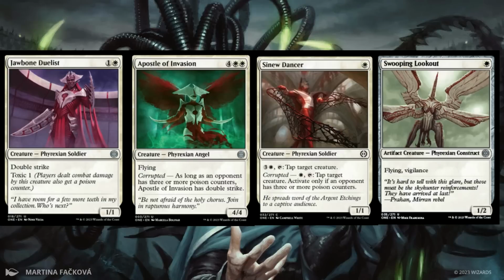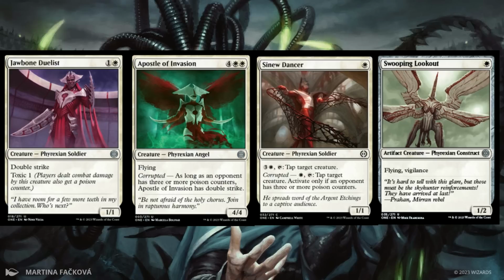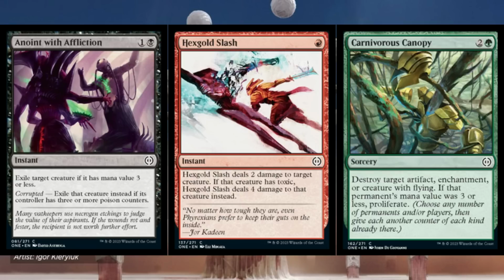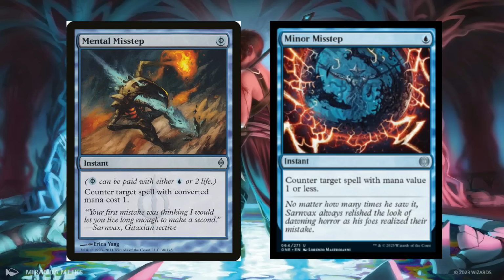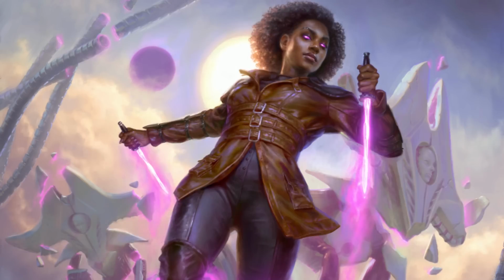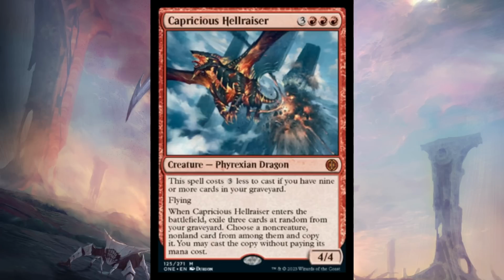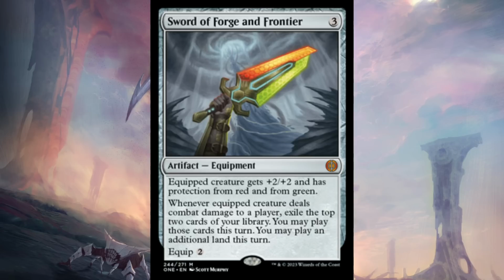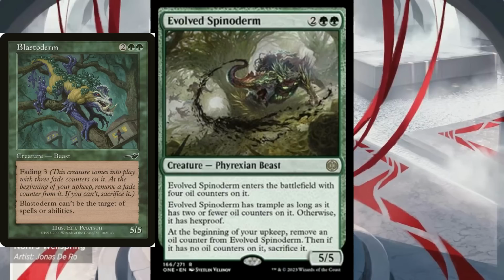Phyrexia All Will Be One Previews Day 2: Swords Are Back! | Mtg Spoilers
Wednesday brought us a new Blastoderm, a giant Green control-beating dude, a Phyrexian take on Staff of Domination, and an honest-to-goodness Sword!

    Category
        Gaming